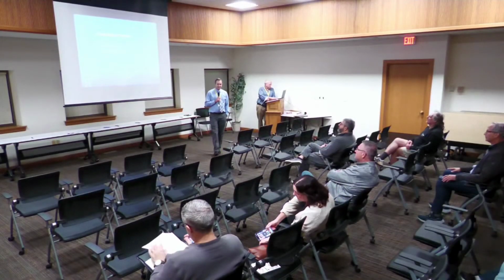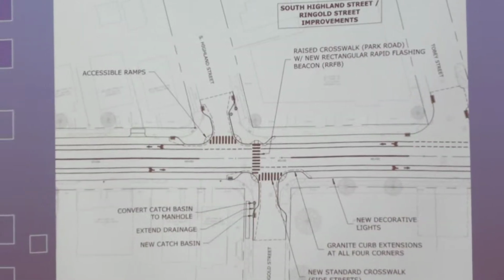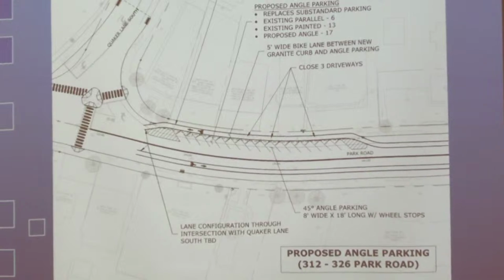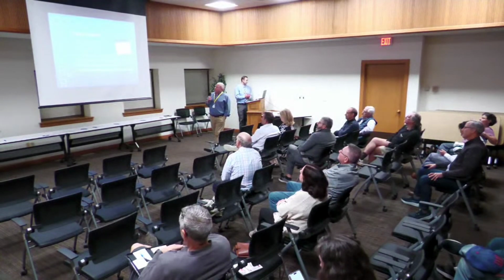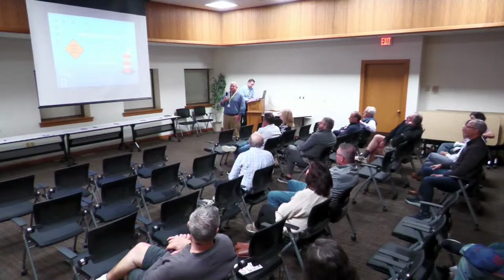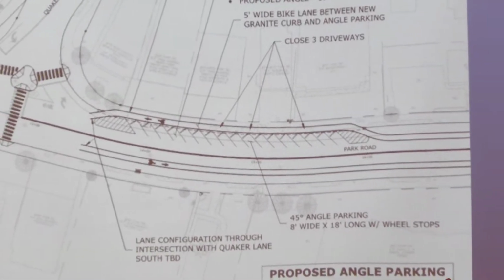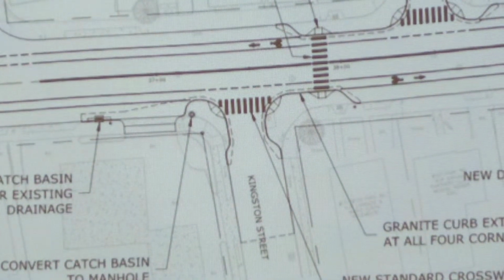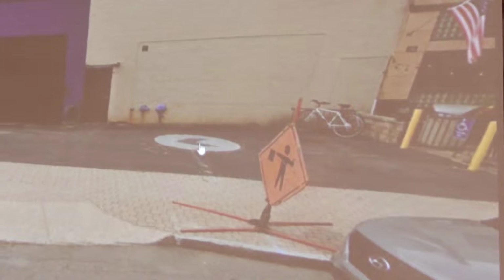Park Road Rehabilitation Project Information Meeting - October 30, 2024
The Town of West Hartford's Engineering Division is developing design plans for the Park Road Rehabilitation project and will a hold a public informational meeting to further explain the project and receive comments on Wednesday, October 30, 2024 at 6:30 PM in Room 400 at Town Hall, 50 South Main Street. It is important that the community share its concerns to assist in the project's development.

Located in the heart of the Park Road corridor, east of Trout Brook Drive and west of the City of Hartford at Prospect Avenue, this project will improve safety and mobility of an important gateway into town and will fulfill the town's Complete Streets Policy.

The project calls for the construction of numerous complete streets and safety improvements from South Quaker Lane to Prospect Avenue, including approximately 4,380 linear feet of mill and overlay, select sidewalk repair and/or sidewalk replacement, catch basin top replacement, replacement of non-compliant accessible ramps, completion of decorative lighting between Oakwood Avenue and Prospect Avenue, reconfiguration of lane arrangement to accommodate bicycle facilities, replace existing crosswalks with new raised crosswalks, add new raised crosswalks, add and/or modify existing curb extensions at all crosswalk locations, new bicycle hitching posts, benches, landscaping, and wayfinding signage.

The project is funded by a State of Connecticut grant totaling $1,500,000 and supplemented with Town funds for a total estimated construction cost of $2,250,000. Construction is expected to begin in 2025 and be complete by the end of 2025.

The Town appreciates your feedback as we work to complete this important project.